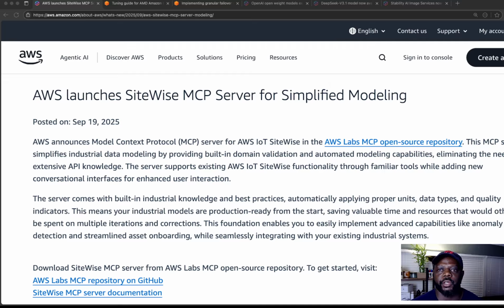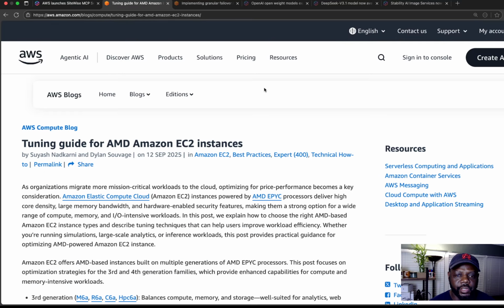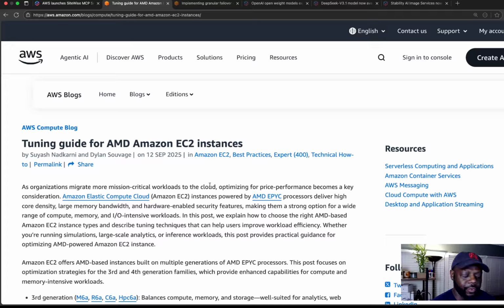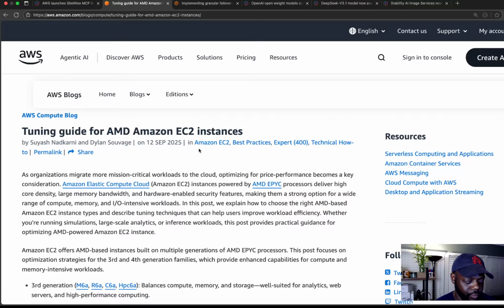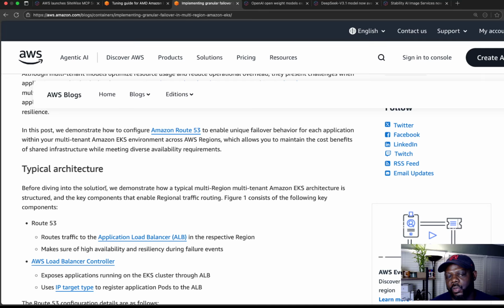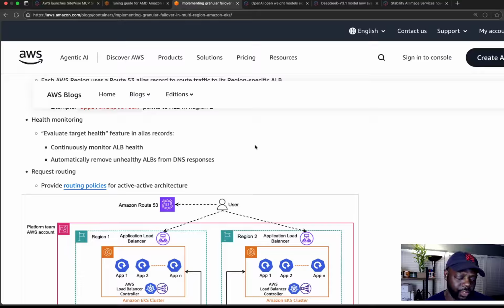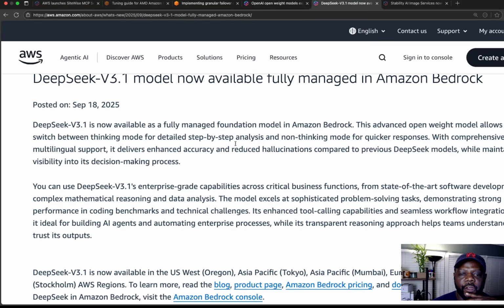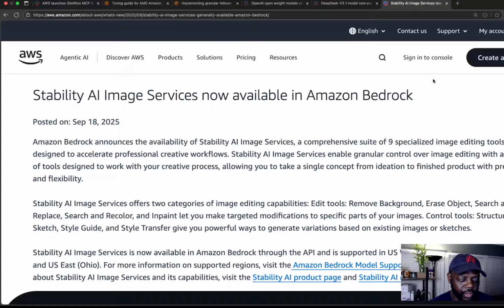Huge AWS Announcements You Can’t Miss! SiteWise MCP Launch + Bedrock Models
Stay up to date with the latest AWS announcements in this week’s recap covering AWS GenerativeAI AWSBedrock ChatGPT OpenAI and more.

🚀 AWS SiteWise MCP Server: Amazon introduces the Model Context Protocol (MCP) server for AWS IoT SiteWise, making industrial data modeling easier with built-in validation and automated modeling. MCP connects LLMs to external tools and data sources, simplifying workflows without requiring deep API expertise.

⚡ Compute – AMD EC2 Tuning Guide: AWS shares best practices for optimizing AMD-based Amazon EC2 instances across C7a, Hpc7a, R7a, and M7a families. Learn tuning strategies for compute-intensive workloads, AI/ML on CPU, big data analytics, databases, and HPC workloads to maximize efficiency and lower costs.

☸ Containers – Multi-Region EKS Failover: Discover how to implement granular failover in Amazon EKS across multiple regions, ensuring high availability while keeping the cost benefits of shared infrastructure.

🤖 AI/ML on AWS Bedrock: Big news as OpenAI open-weight models expand to 8 new regions, DeepSeek-V3.1 launches fully managed, and Stability AI Image Services become generally available. These updates bring faster AI, lower latency, and powerful new capabilities to customers worldwide.

👉 Watch now to learn how these updates impact cloud, AI, and enterprise workloads!